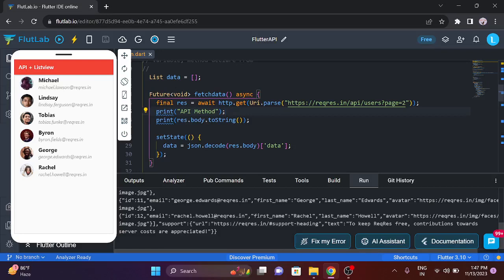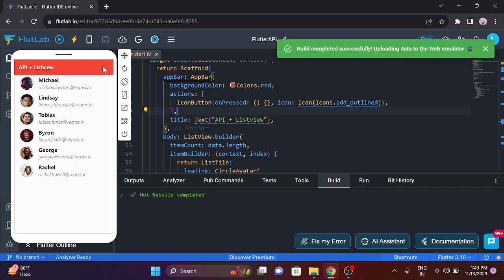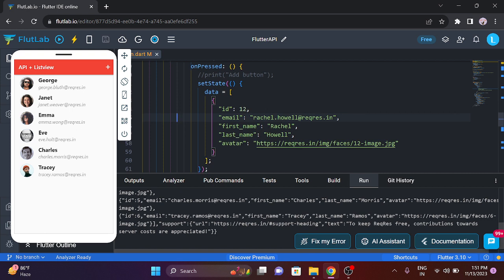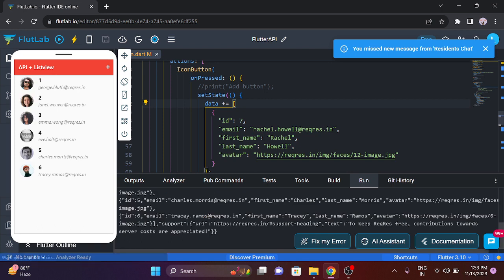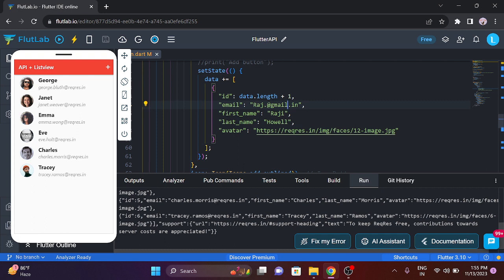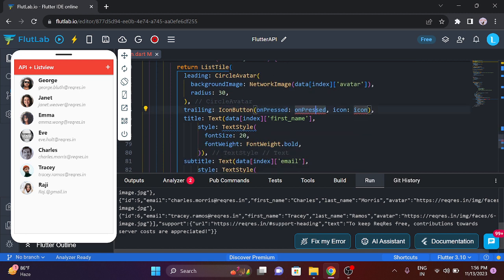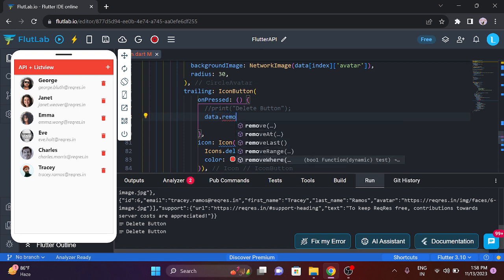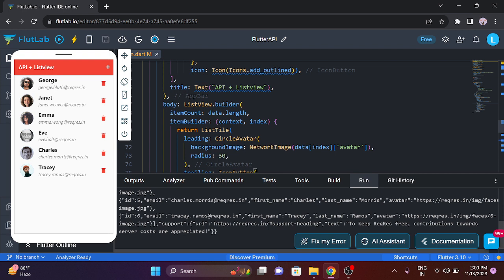Step-by-Step Flutter Rest API Tutorial in Tamil | Part - 3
In This video we learn flutter with rest api step by step in Tamil. This is Part - 3.

🛠️ Required Tools:
- Laptop
- network

Key Point:

0:00 Intro

01:31 Start New Project

01:57 Import Package [ http, convert, io ]

04:12 Rest API

04:39 Json Formatter

06:12 Stateful Widget

10:32 initstate